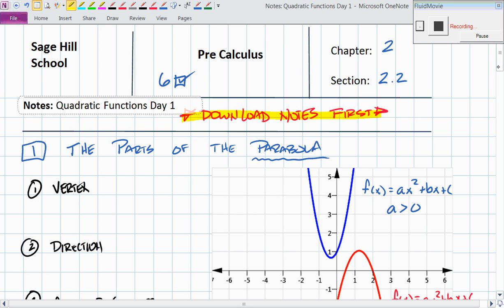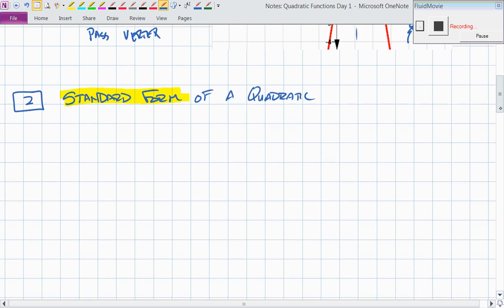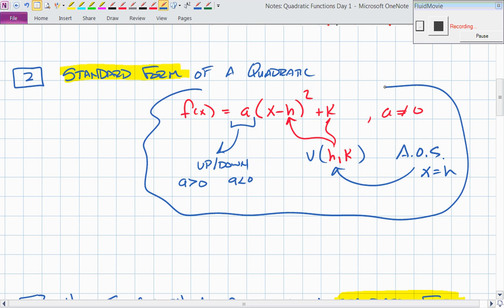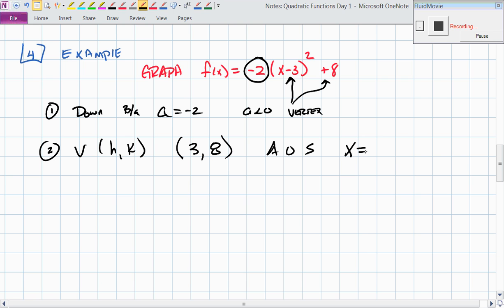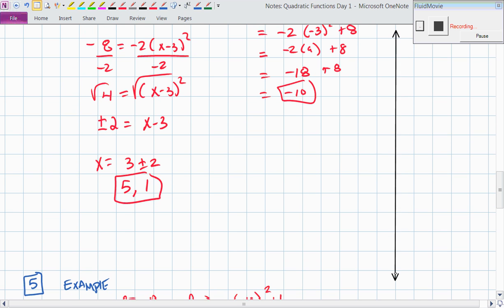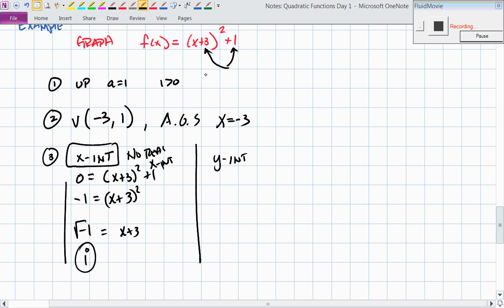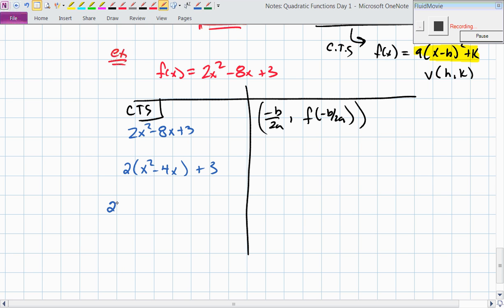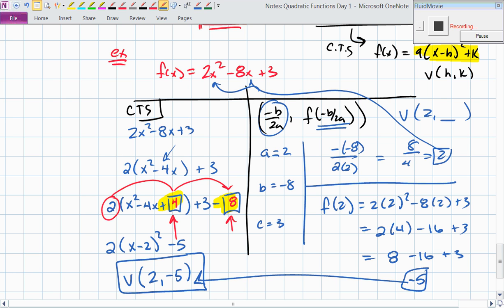2 2 Video